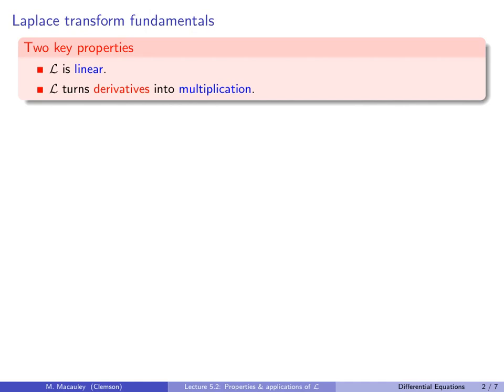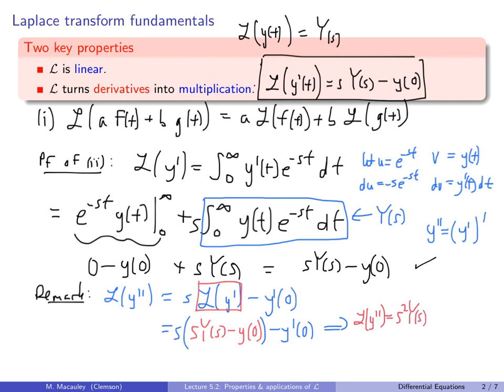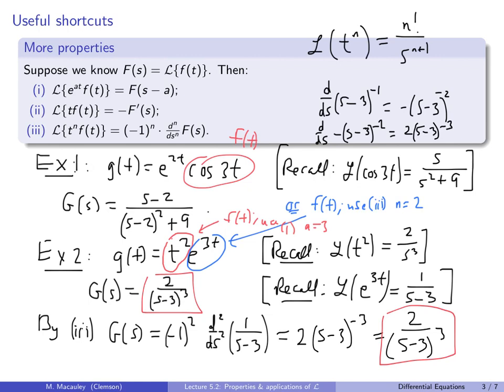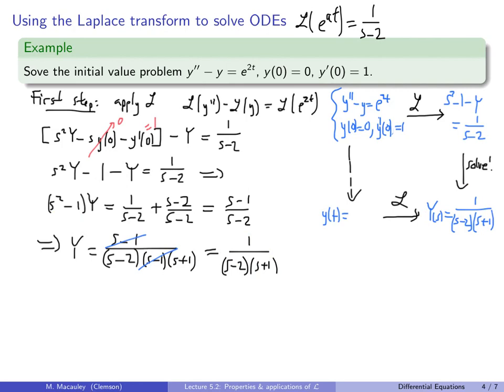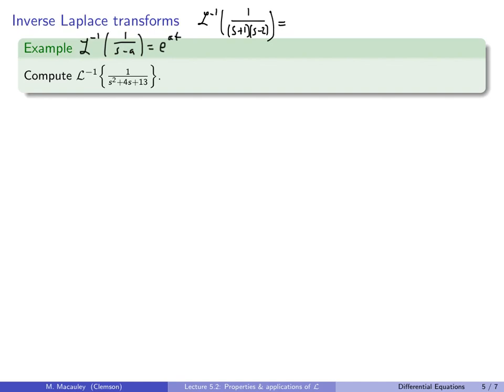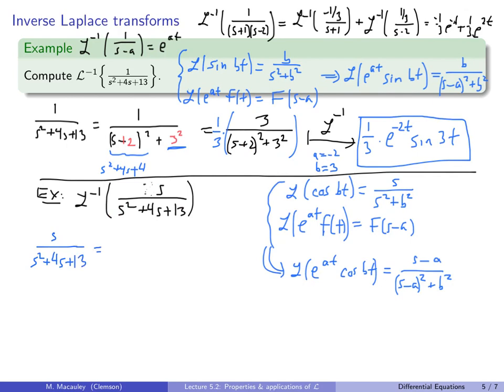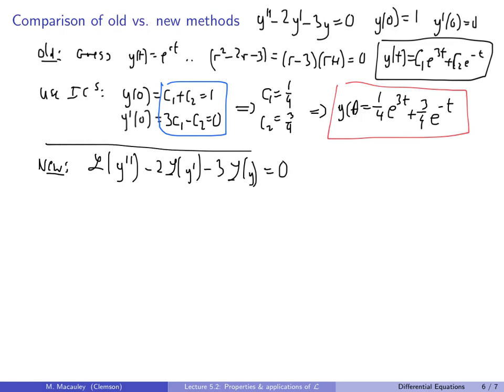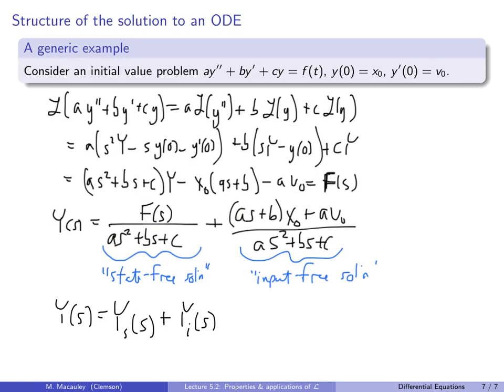Differential Equations, Lecture 5.2: Properties & applications of the Laplace transform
In this lecture, we learn about two key properties of Laplace transforms: (i) they are linear, and (ii) they "turn derivatives into multiplication." We also see some formulas about how to quickly compute the Laplace transform of a function times an exponential or a polynomial. Next, we solve a differential equation using Laplace transforms, which requires the notion of an inverse Laplace transform. This can involve familiar techniques such as partial fraction decomposition, or completing the square. Finally, we observe the similarities between solving ODEs "the old way" vs. with Laplace transforms, and write the general solution as the sum of the "state-free solution" and the "input-free solution."